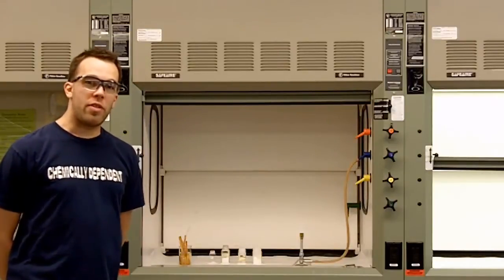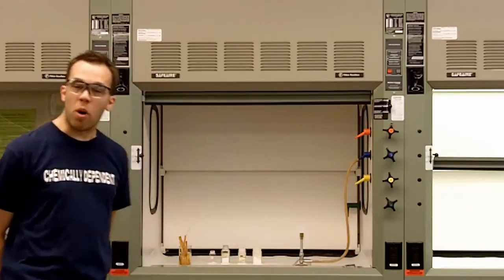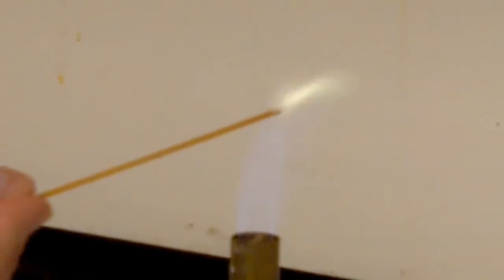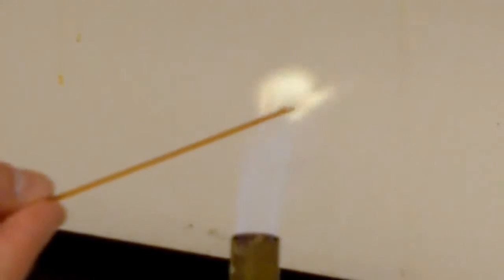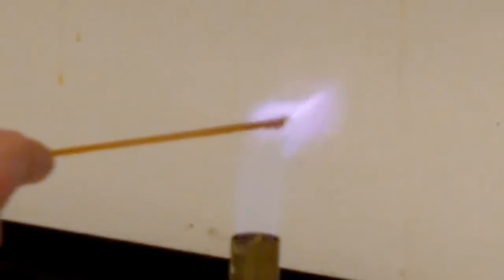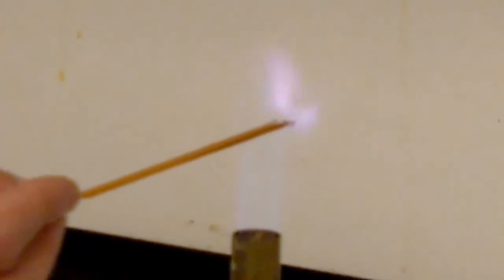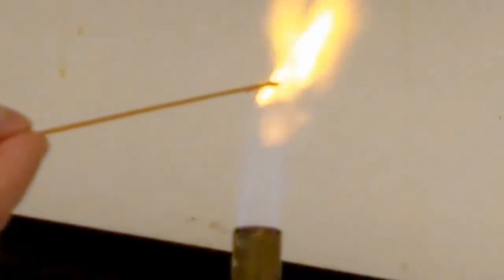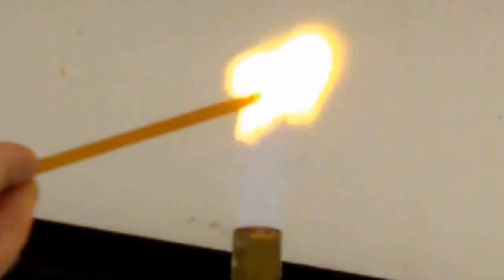Flame test using Wooden Splints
A simple experiment showing the colors given off by ionizing different metal solutions. For more information including instructions, discussion of concepts, and other demonstrations visit the NKU demonstration database at ChemDemos.nku.edu